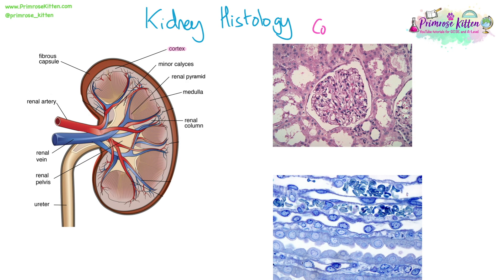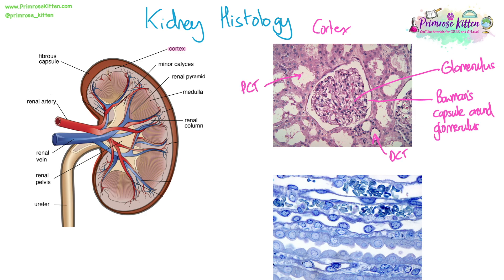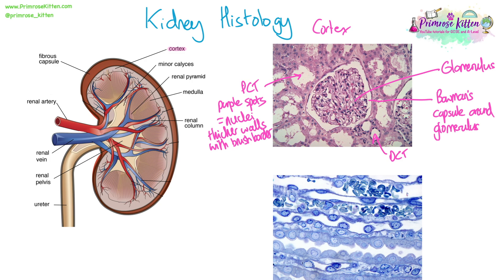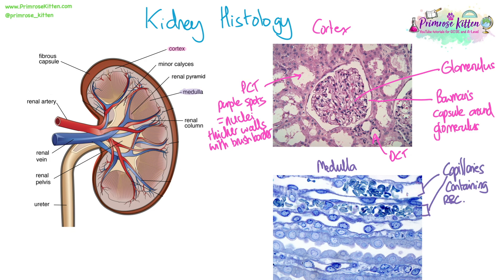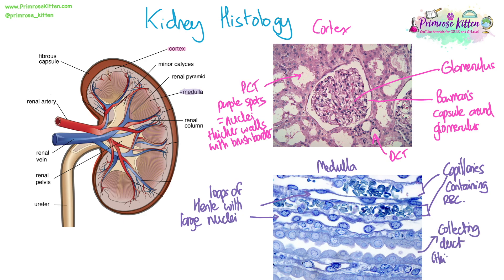Kidney histology | Revision for Biology A-Level